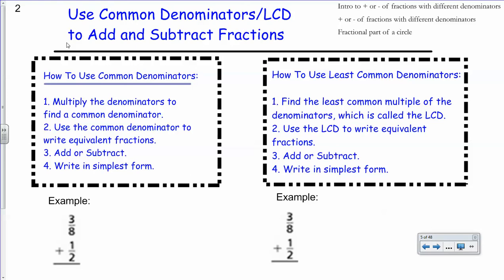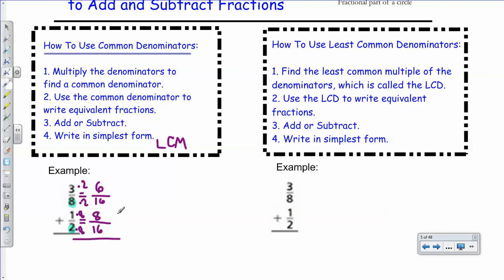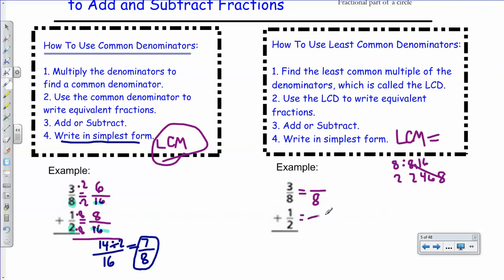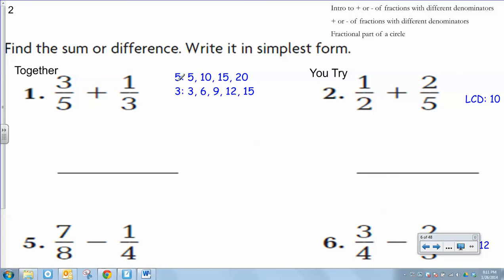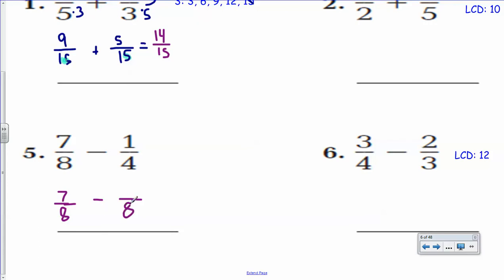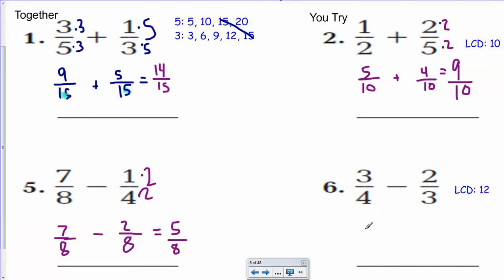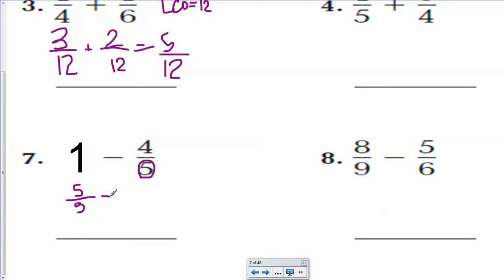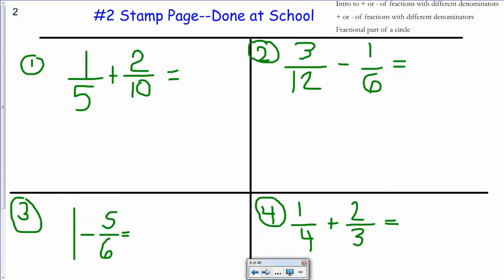ASM Fractions #2 Use LCD